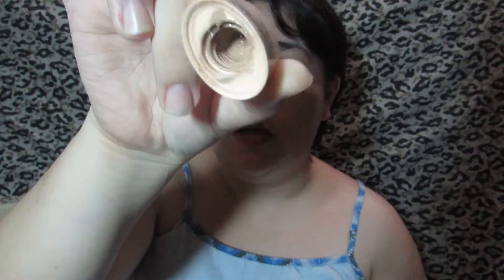Photoescape Reviews: Essence CC Cream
Hello! My name is Alice I am beauty enthusiast and I make beauty product reviews, make up tutorials and more!

I use a Canon Powershot sx510hs to shoot my videos and edit them using Windows Movie Maker and/or VideoPad

ytphotoescape

Much Love!

xx Alice